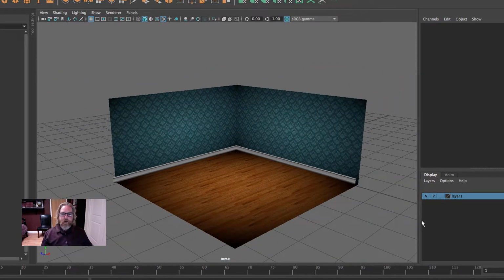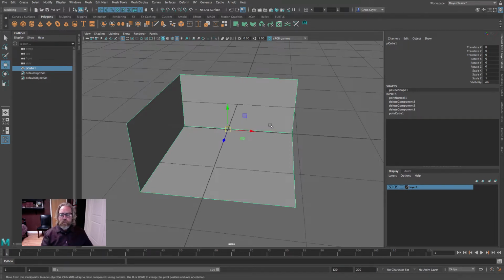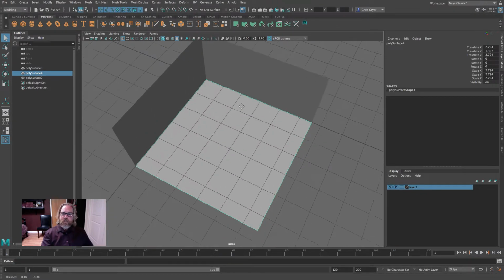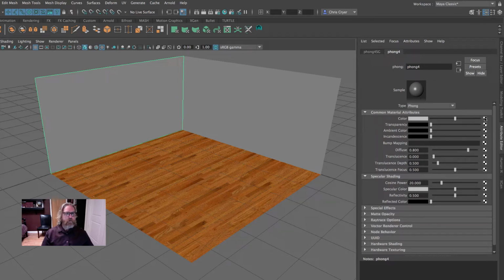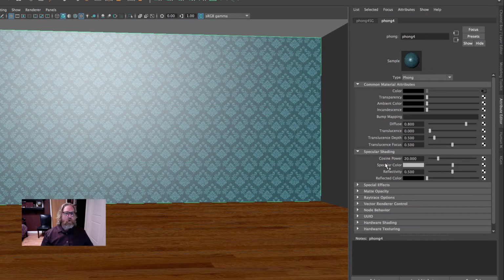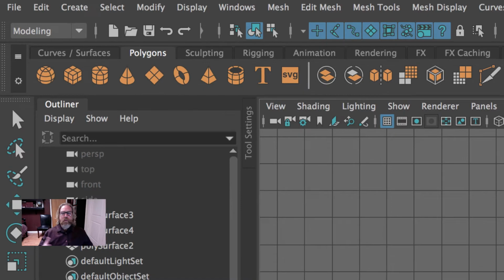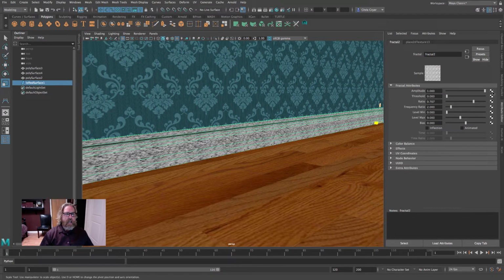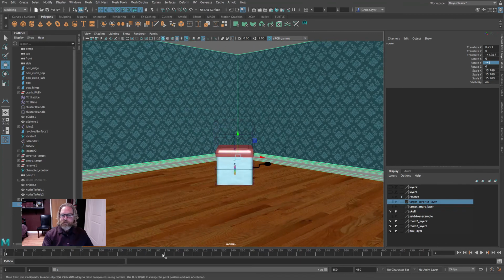Set_Design_Simple_Room